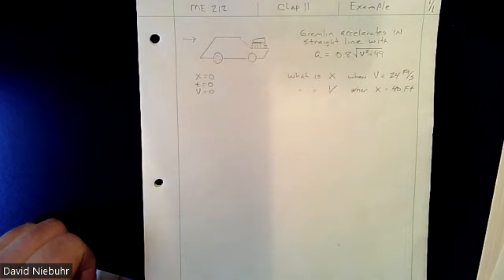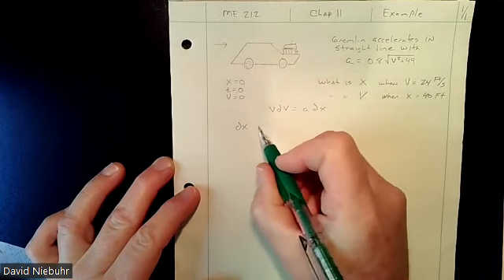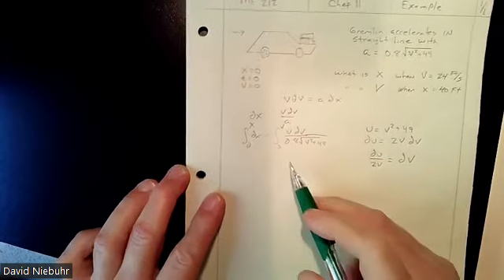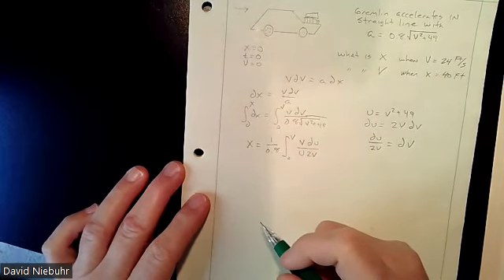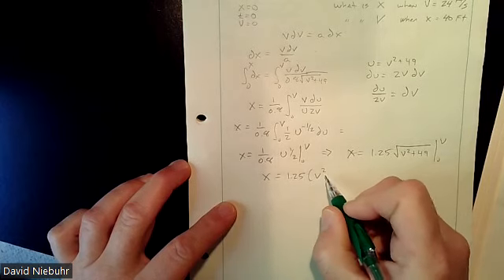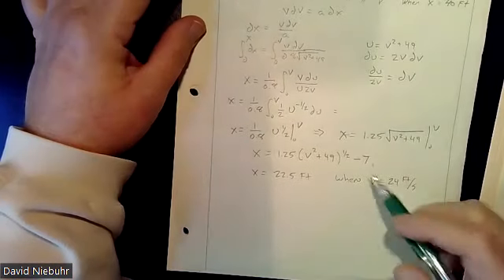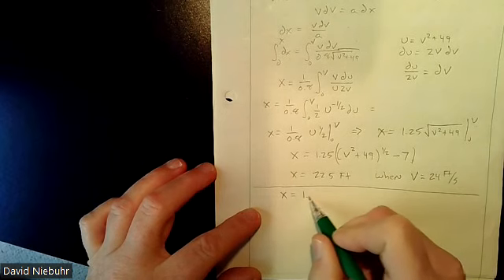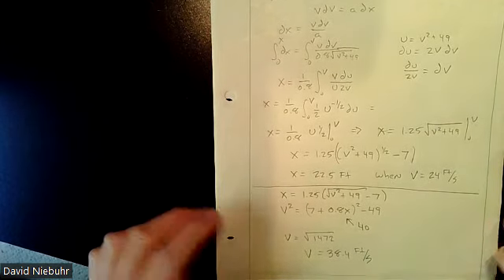Rectilinear Example 3 V1